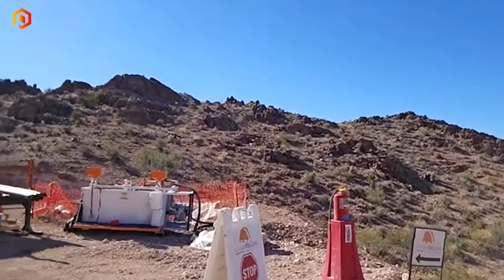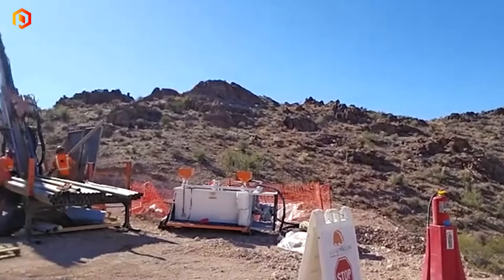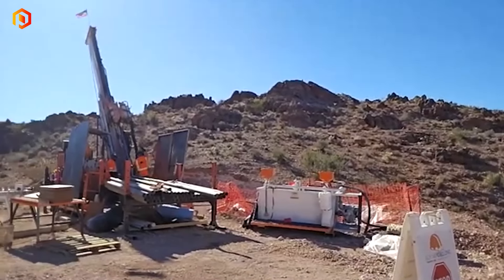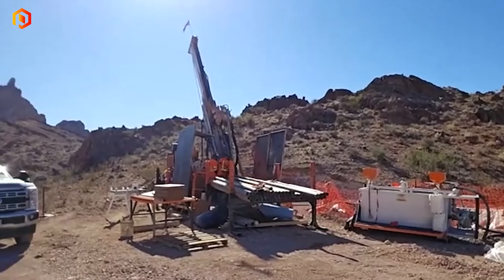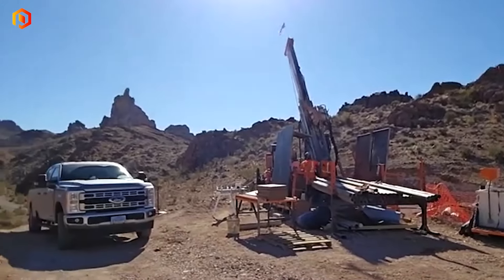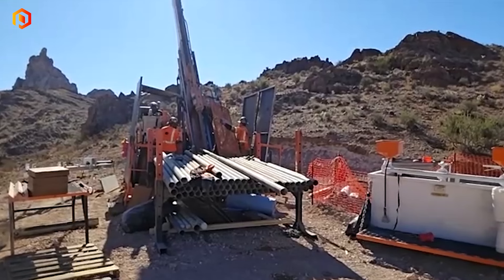Arizona Gold & Silver launches 40 hole drill program at Philadelphia project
Arizona Gold and Silver CEO Mike Stark joined Steve Darling from Proactive to share an exciting update on the company's Philadelphia Project, where they’ve commenced a 40-hole drill program aimed at confirming high-grade mineralization. The exploration is split between two main drilling pads, with up to 20 holes planned per pad. Stark highlighted that Pad 1 will target depths between 800 to 1,000 feet, with flexibility for deeper drilling based on initial results, particularly as Pad 2 sits 600 meters north and may reveal additional findings.

Stark emphasized that the drill sites benefit from excellent access due to well-maintained roadways, allowing the team to focus on exploration without major infrastructure modifications. Referring to the project’s potential as a "TSN turning point," Stark expressed optimism in proving up a hypothesis four years in the making. “It’s a very exciting time for the company,” he remarked, as Arizona Gold & Silver works to unlock the site's mineralization potential.